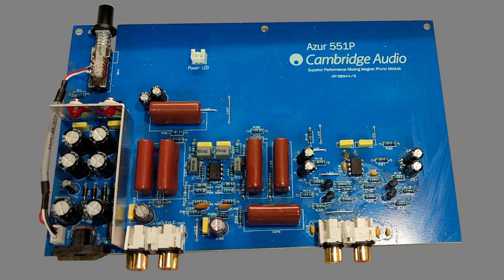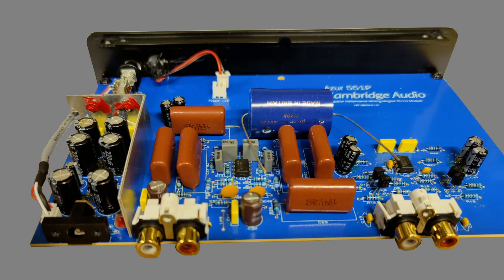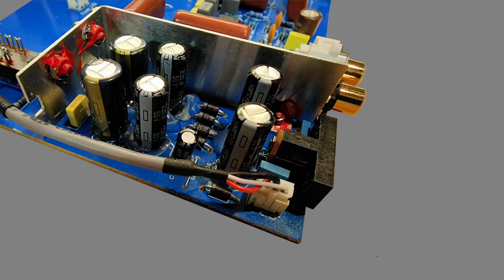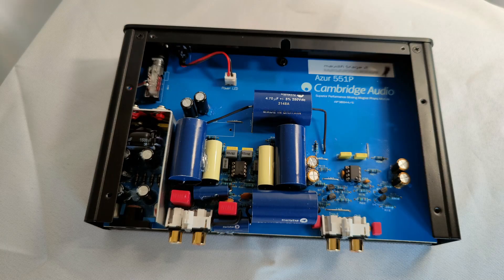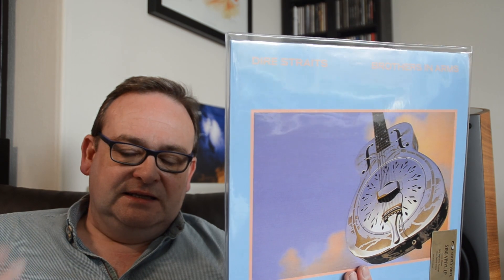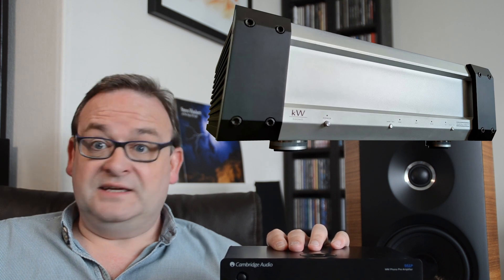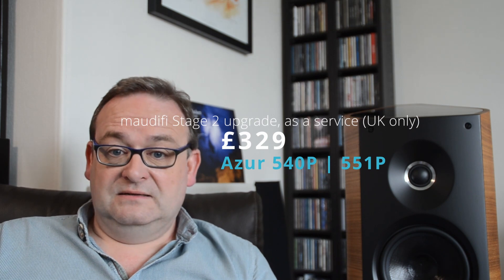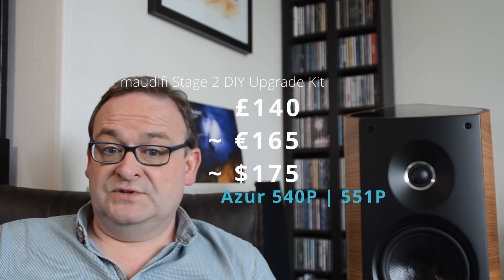Can you transform a budget Cambridge Audio 551P, or 540P, into a high-end phono stage?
A video outlining the effect of upgrading selective electronic components inside a Cambridge Audio 540P, or 551P MM phono stage.  Components are replaced with much higher quality ones transforming the soundstage, separation detail, etc. available from your vinyl source to a whole different level.  The sound quality gets close to that of an expensive high-end phono stage.  The Musical Fidelity KW Phono is used as an example for comparison.  The music used for the comparison was Dire Straits' Brothers in Arms album (180g Simply Vinyl pressing).

Upgrade kits are available to most countries for skilled DIYers, or a local electronic technician to apply.

Upgrades, as a service, are available only to customers within the UK

The maudifi upgrade process also applies to the Cambridge Audio 640P, 651P, CP1, CP2 and those from other manufacturers too.  Component choices, time to implement, etc change to suit the individual models, so pricing varies slightly.  Stage 1 and Stage 2 upgrades are available.

maudifi.co.uk